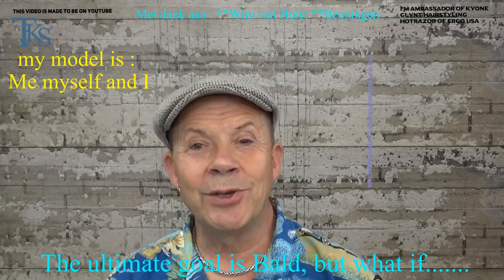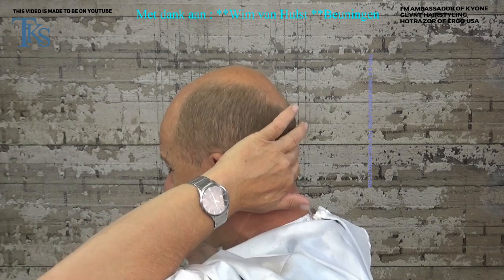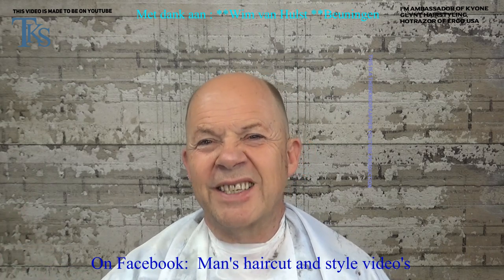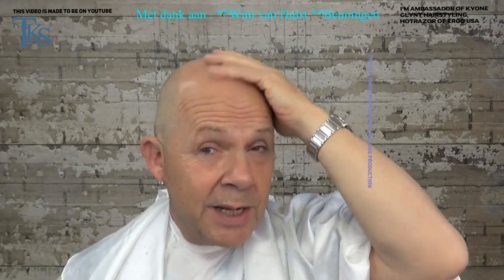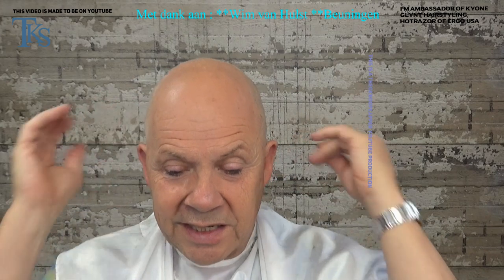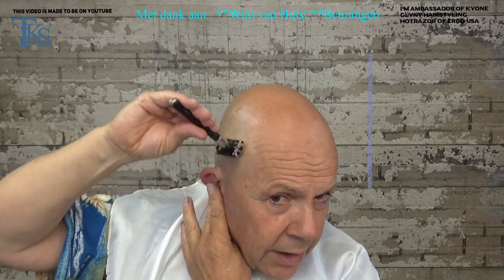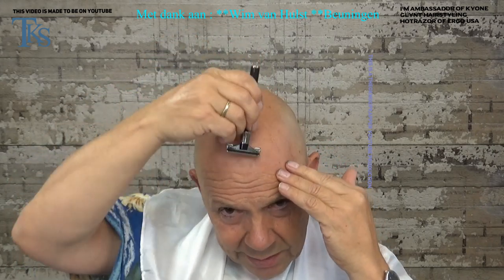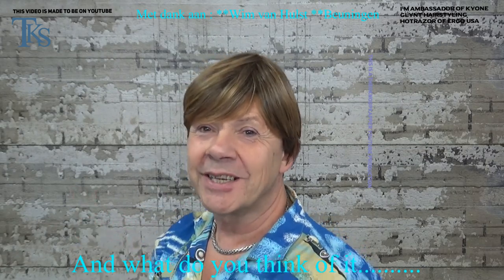The Ultimate goal is BALD But what if......... Clipper / Shave Tutorial by TKS